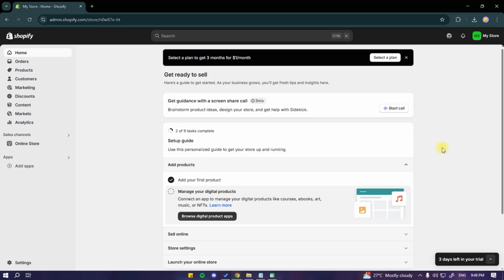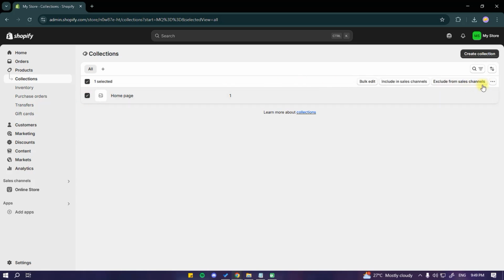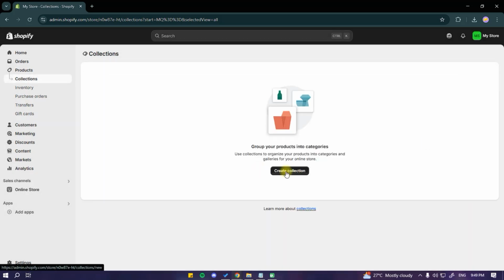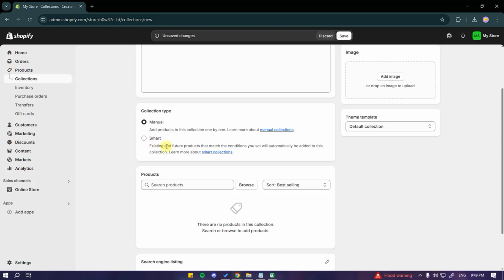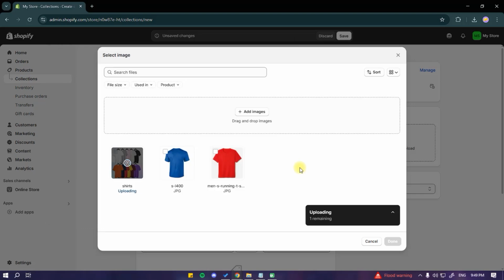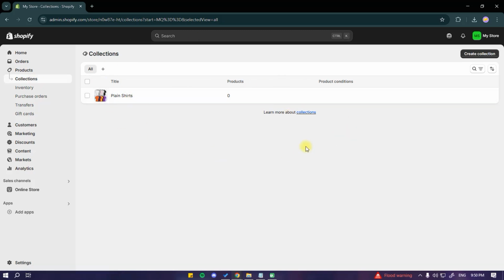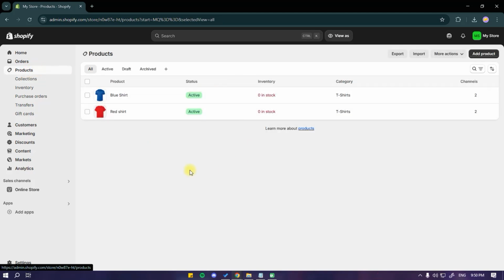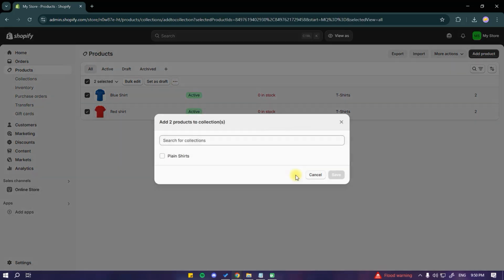How to Add Product Categories in Shopify | Shopify Categories Guide | Easy Tutorial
Learn how to add product categories in Shopify quickly and easily with this step-by-step full tutorial. Discover how to organize your products using collections, tags, and menus to make your online store easier to navigate and more professional. This detailed guide walks you through creating, editing, and displaying product categories effectively to help customers find what they need faster.

Enhance your Shopify store management skills by mastering product categorization and collection setup. Whether you’re running a dropshipping business, online boutique, or digital store, this tutorial provides clear, reliable, and easy-to-follow methods to organize products and improve the shopping experience.